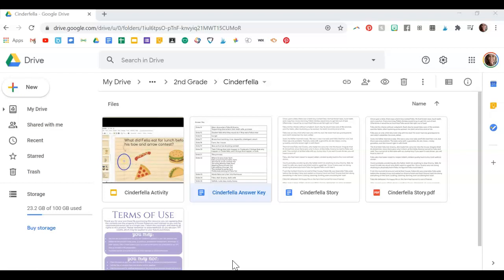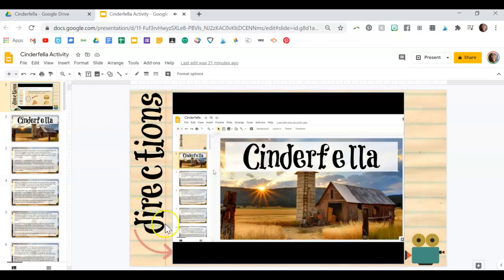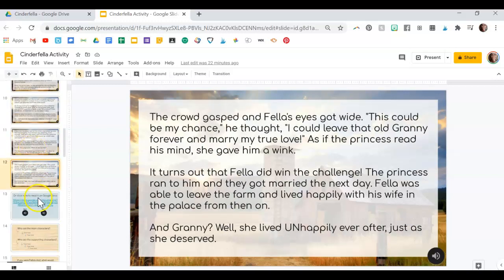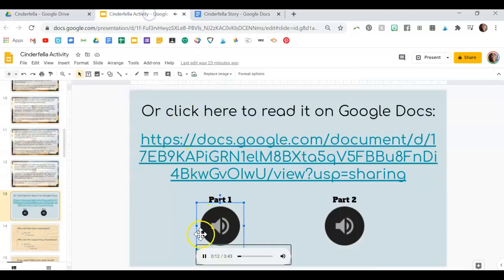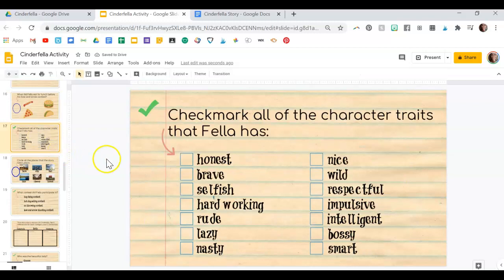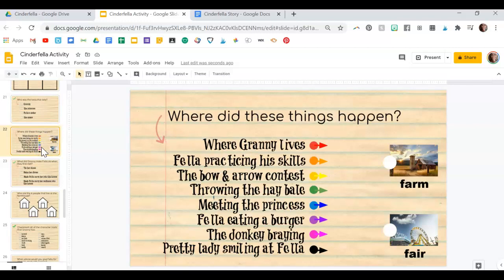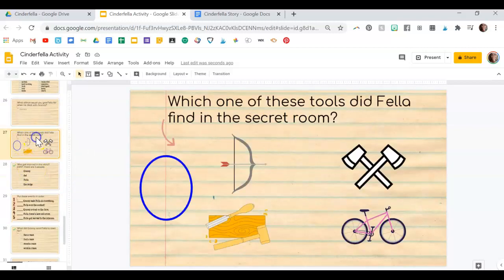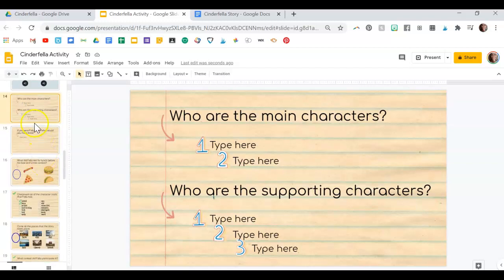Cinderfella Teacher Preview